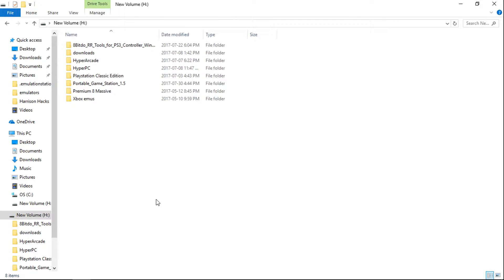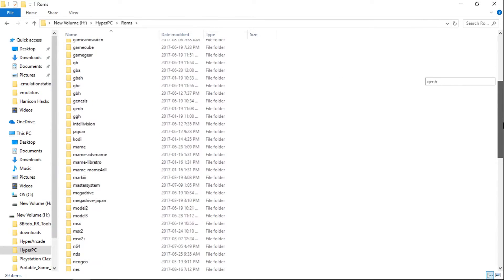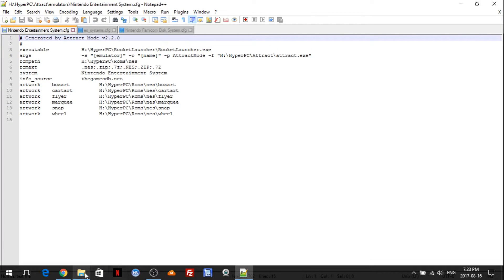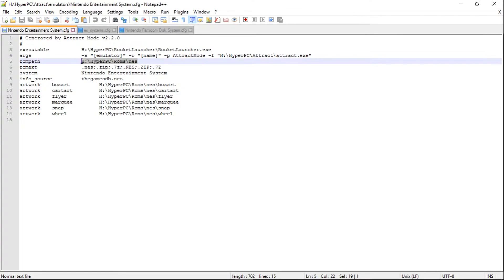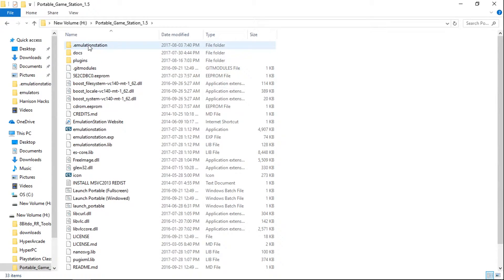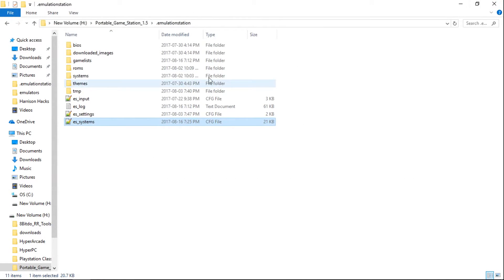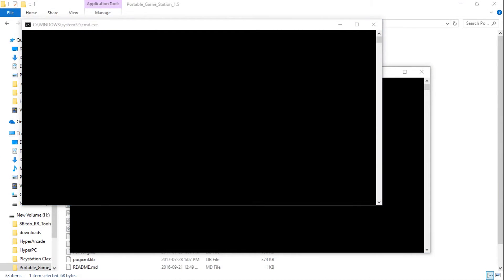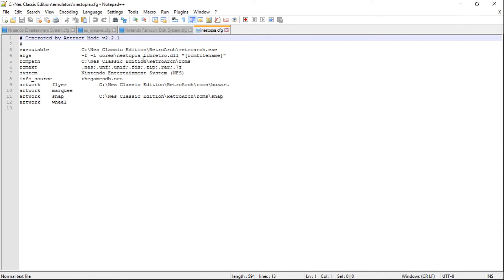HOW TO: Use 1 Roms folder for Multiple Builds